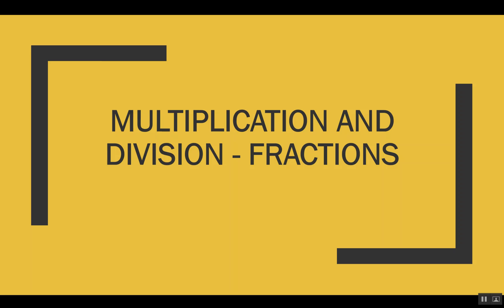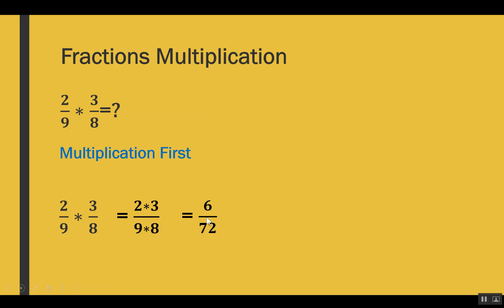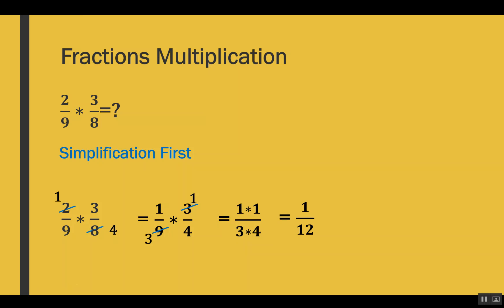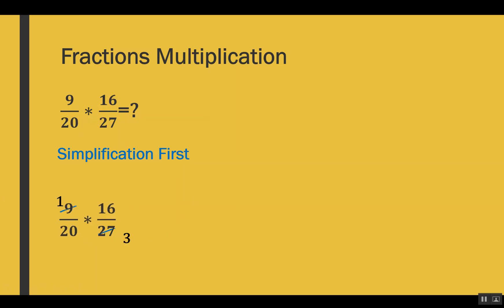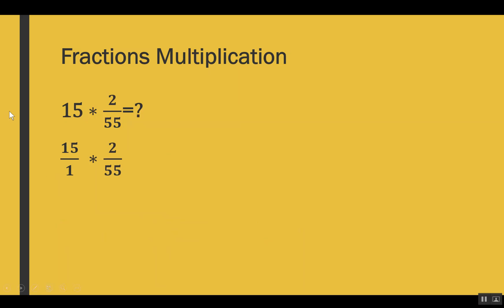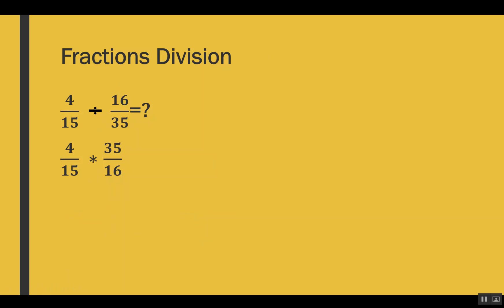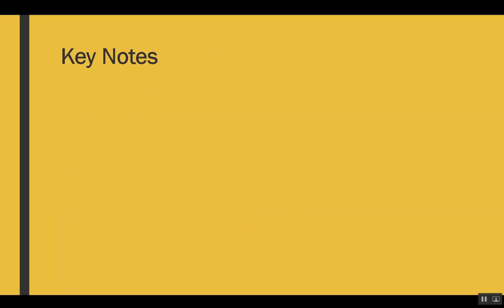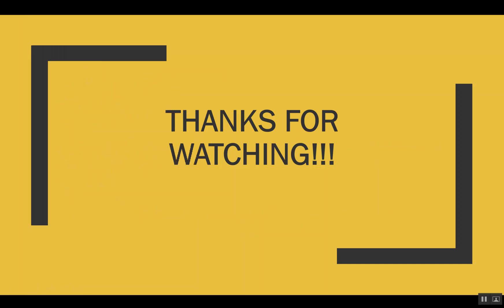Multiplying and Dividing Fractions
In this video with some examples I have explained  how to multiply and divide fractions in a very easy way.

I have done series on fractions where I have explained from basics to advance concepts of fractions.
If you want to refer them here are the links